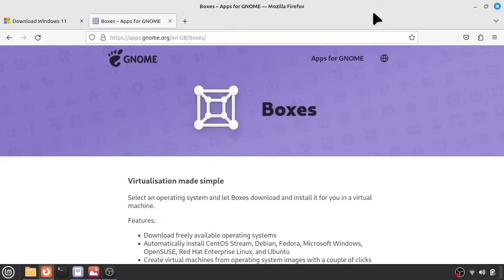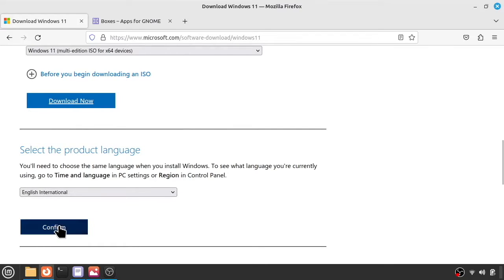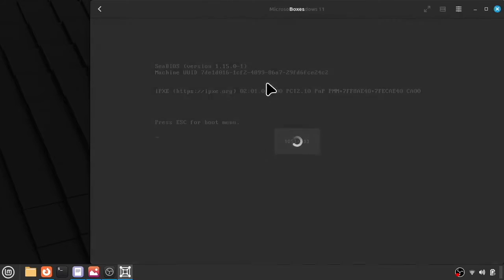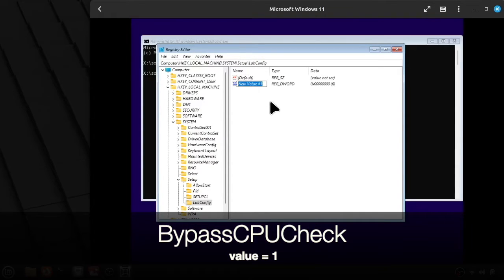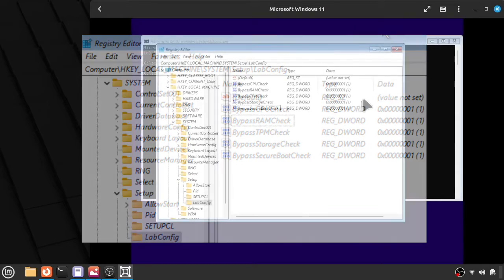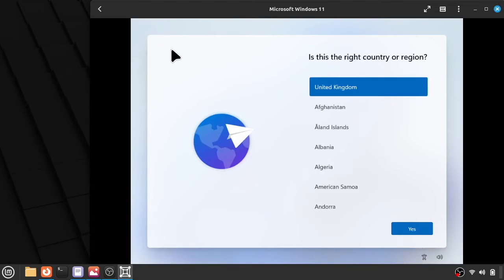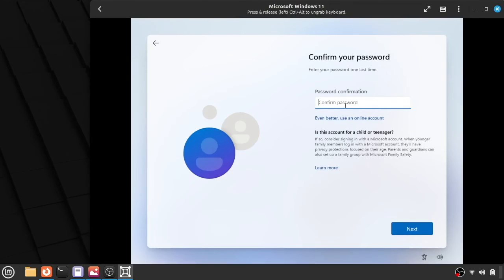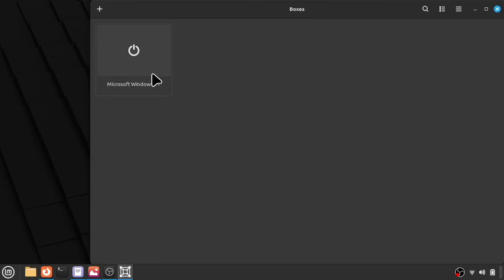Windows 11 virtual machine (VM) on GNOME Boxes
In this video I will show you how I setup a Windows 11 VM using GNOME boxes.

This requires a few steps to overcome the system requirements for Windows 11 that our VM doesn't have.